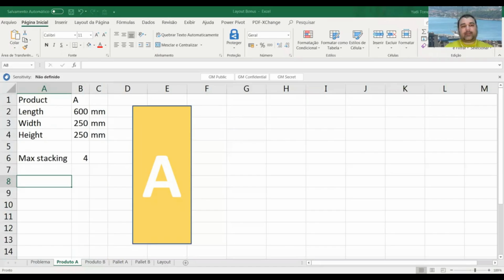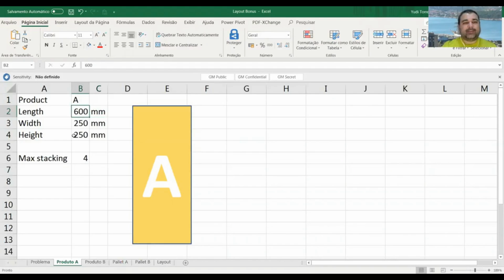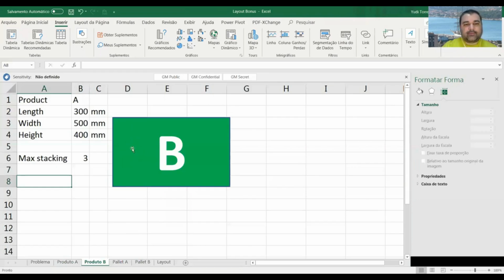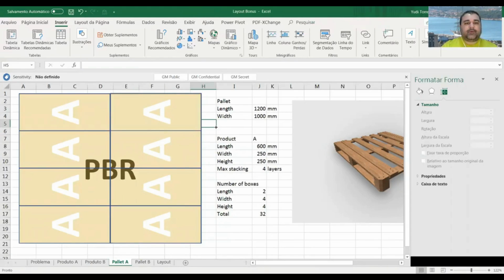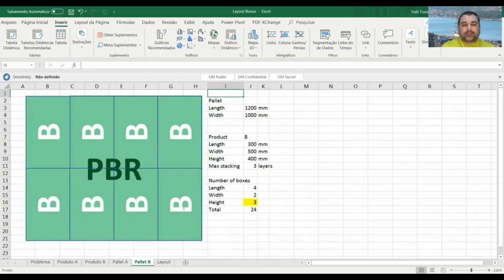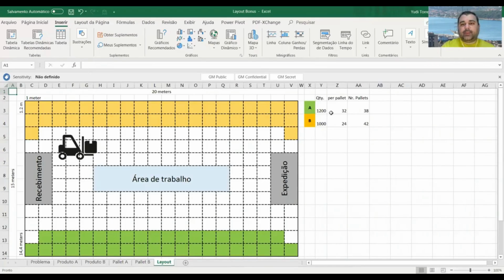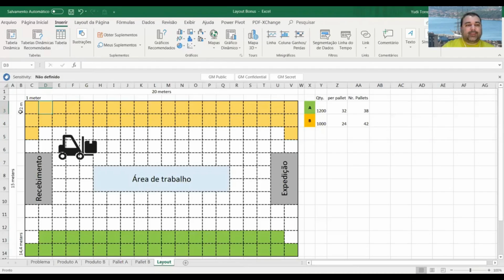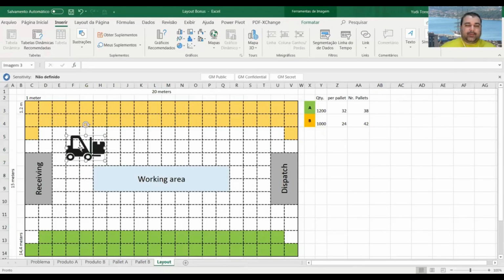How to make a simple warehouse layout l Simple Logistics Solution